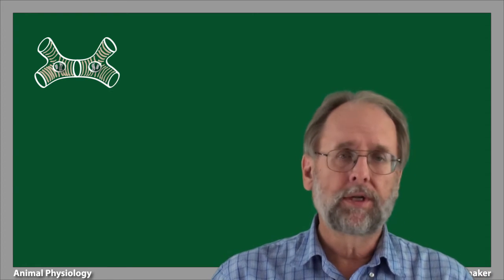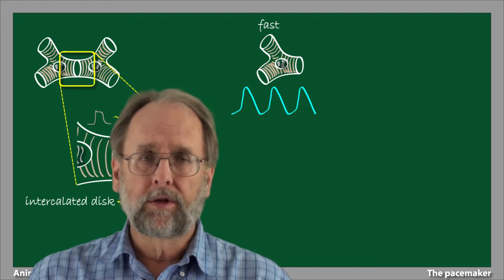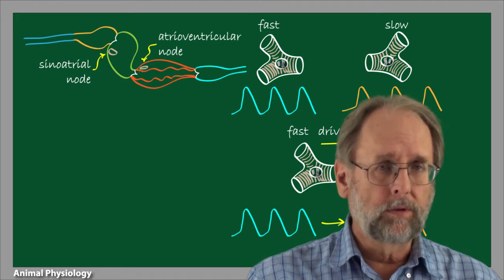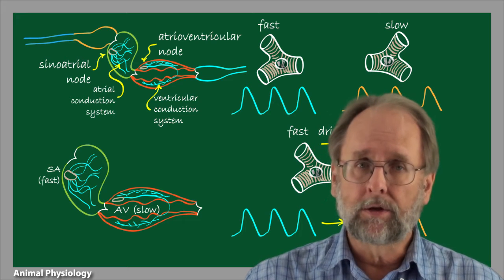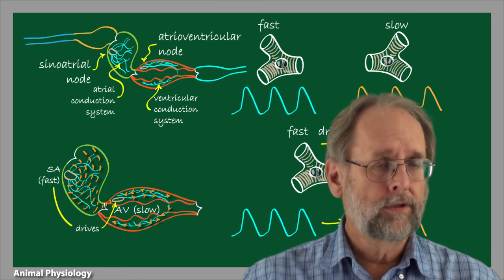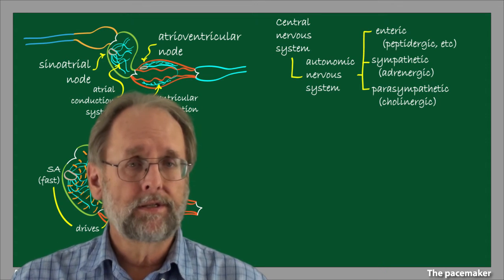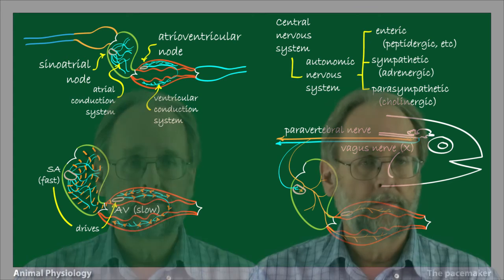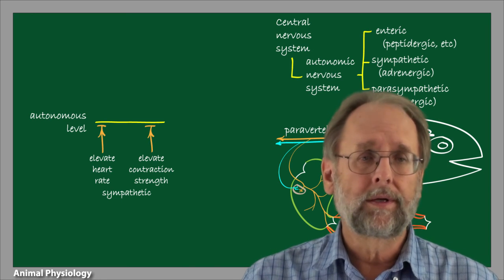Lecture 9.4. The pacemaker.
The heart has a special a set of cells a coordinate the heartbeat within and between the chambers. These are pacemaker cells, and there are specific rules that govern how they interact and how they coordinate the heartbeat.